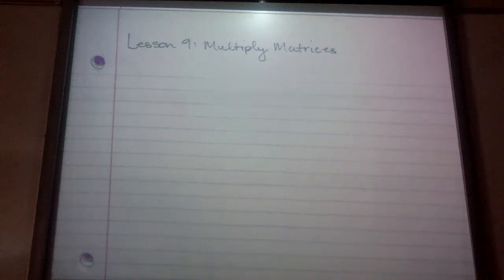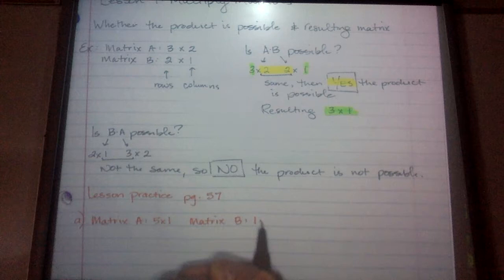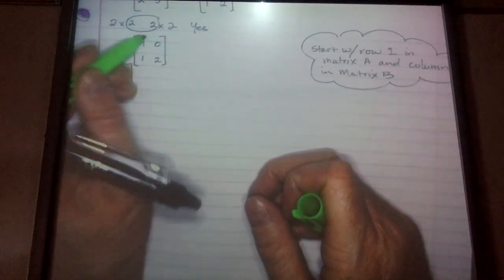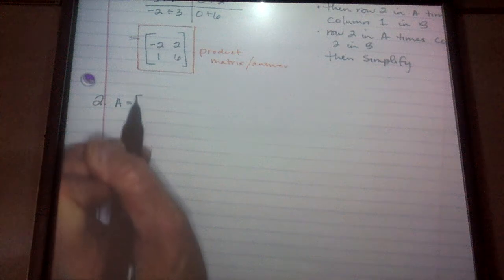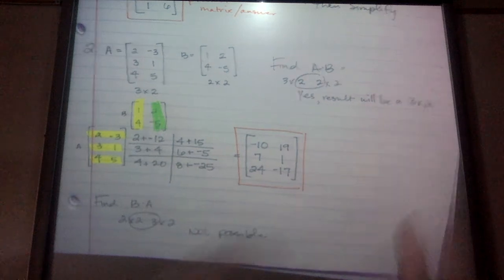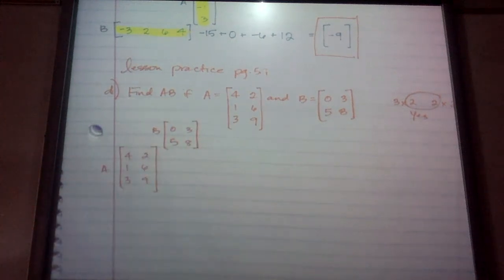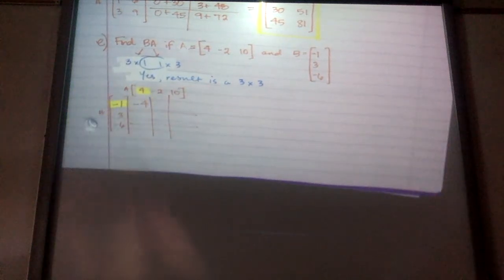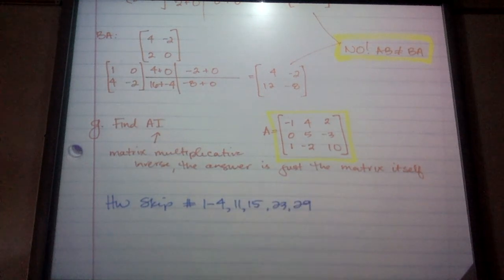Alg2 Lesson 9